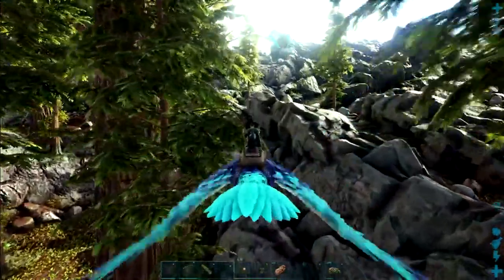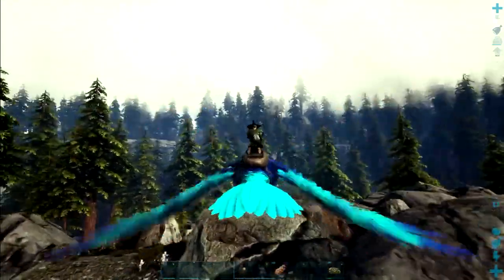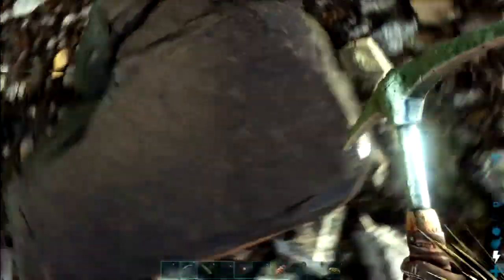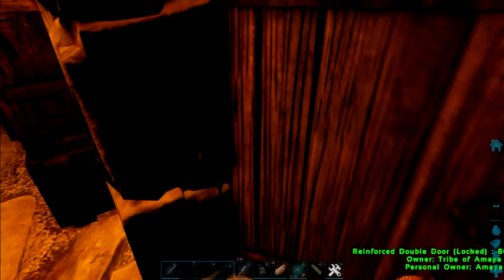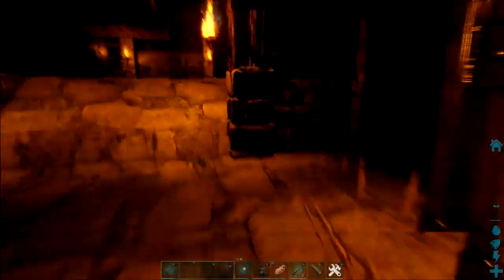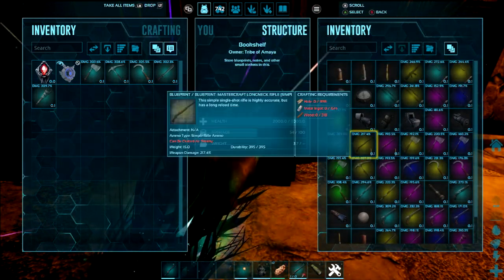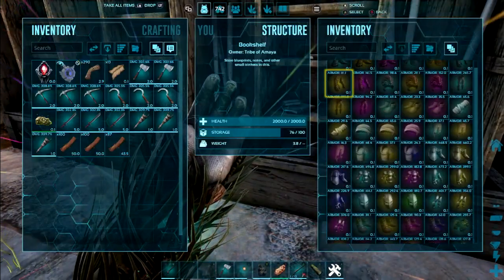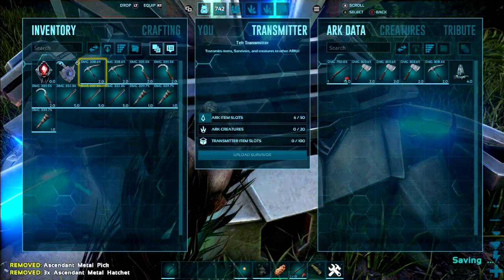Ark Survival Evolved: Taming a Golem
Hello Friends!!
We are back in Valguero, today we are going to attempt at taming a Ice Golem today. Fingers crossed we find a good one!
Dino names will be chosen in next Episode.

The Track used are:
Wanderlust - extenz
Rainforest - Vendredi
Waves - The Loyalist
Stardust - JayJen
Outerspace - SOMM

Here is a link to their Youtube, feel free to check them out and listen to some nice relaxing copywrite free music.